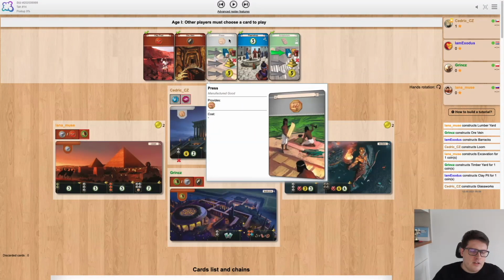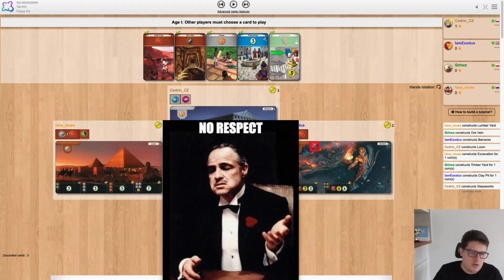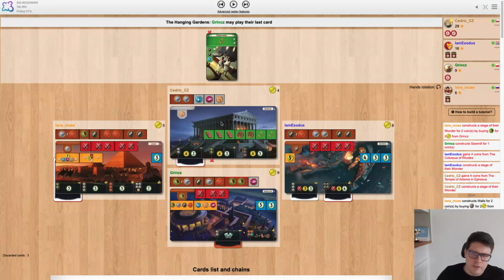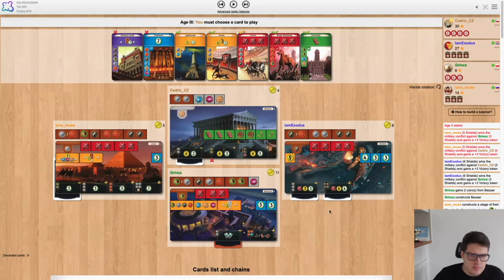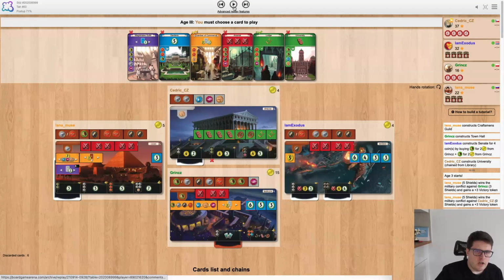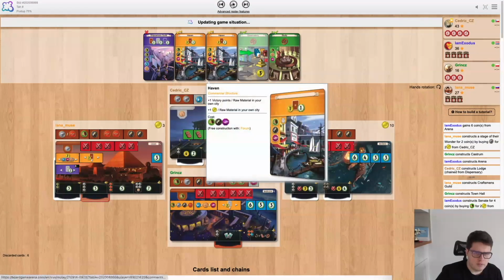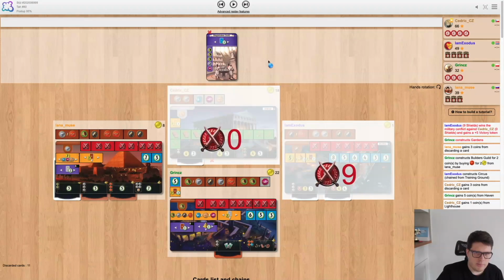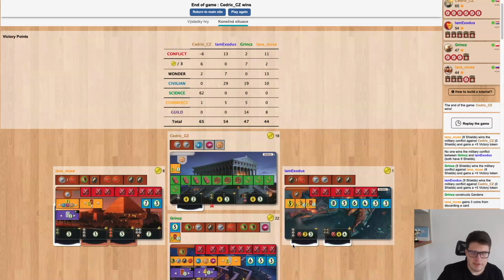7 Wonders - Did this confuse opponents?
In this video we take a look at one game of 4 Player 7 Wonders and ask the simple question did the main play here confuse Cedric's opponents?

If you want to learn more about 7 Wonders check out these videos, for starters:

00:00 Intro
00:14 Strategy brief
01:29 Age 1
07:24 Age 2
11:23 Age 3

You can find my livestream on this youtube channel as well (mainly for 7 Wonders).